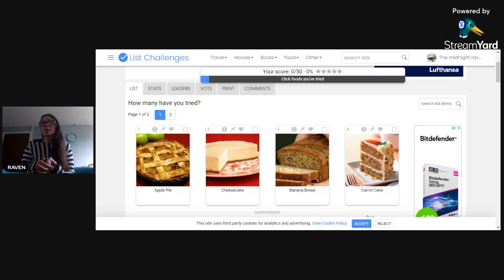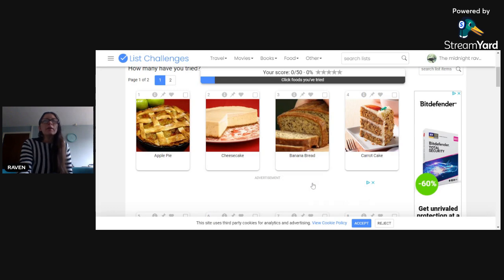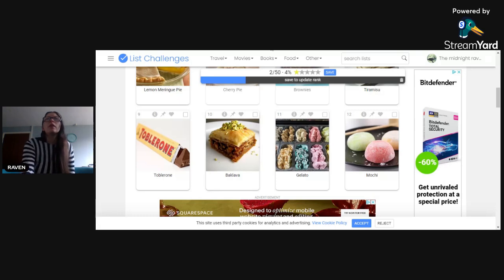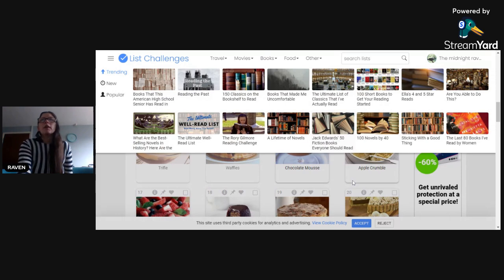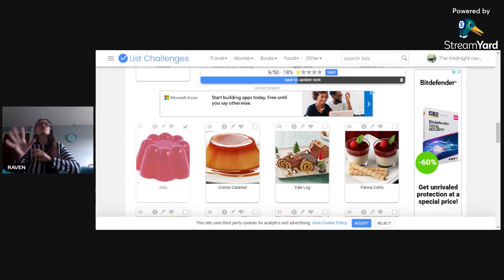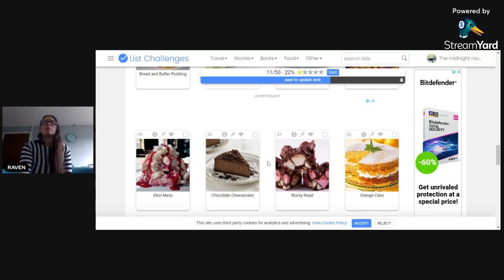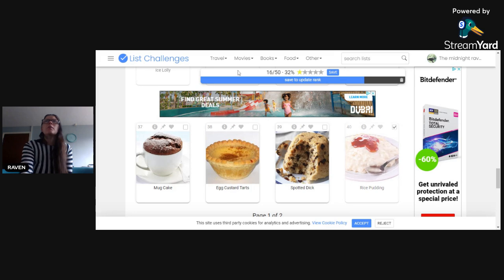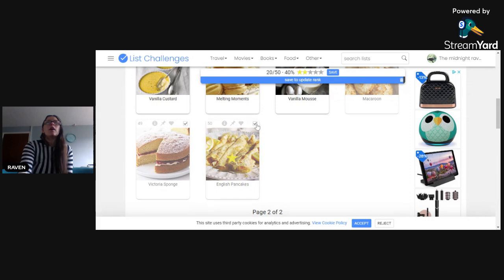LIST CHALLENGES | TOP 50 DESSERTS | HOW MANYDO YOU LIKE TO EAT ?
Invite your friends and viewers to StreamYard. They'll get $10 in credit. Once they've spent $25 with us, you'll get $25 in credit. join streamyards with this link